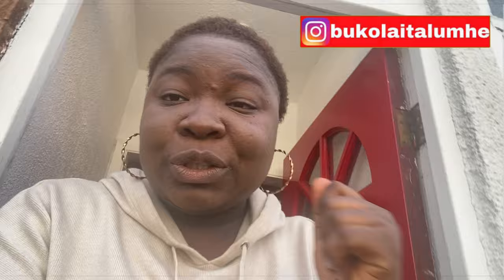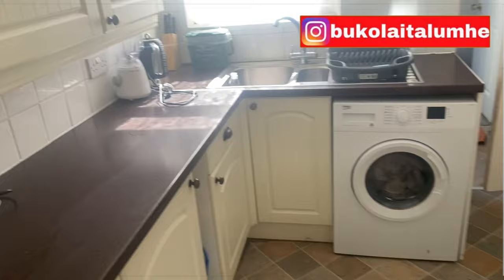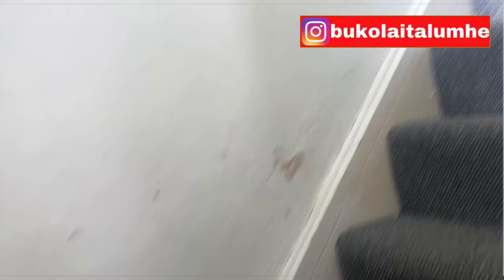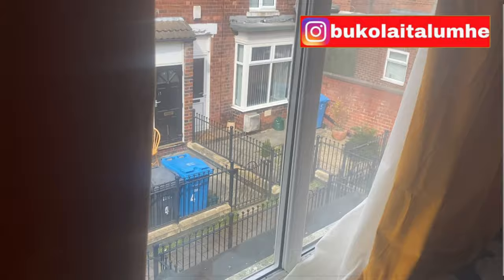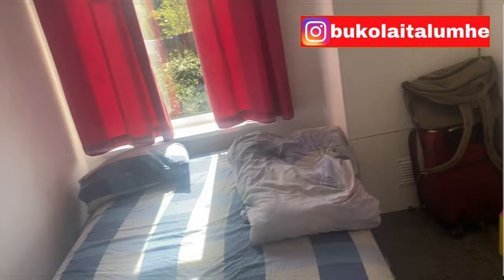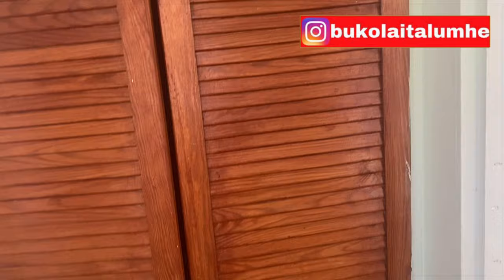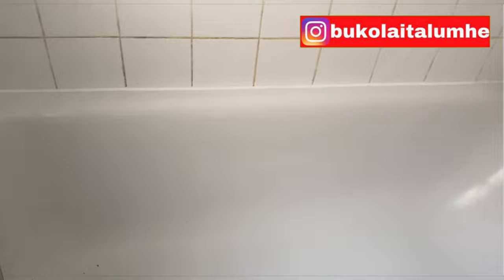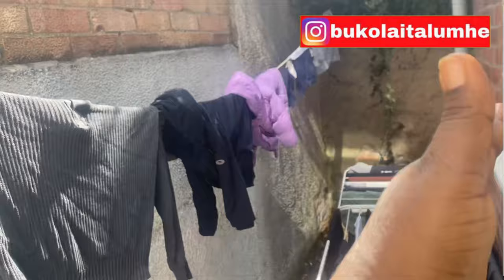What a two bedroom apartment look like in Hull city UK for international student with dependants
If you are planning to secure an accommodation in hull city as a student with dependant then this video is for you.

Even if you don’t plan to come to hull city, this video will give you idea of what you should expect in England or outside London concerning accommodation.

 Check my old house Vlog here

All social media handle below